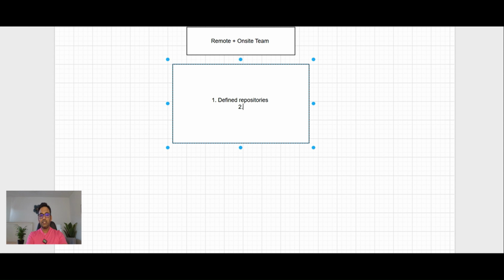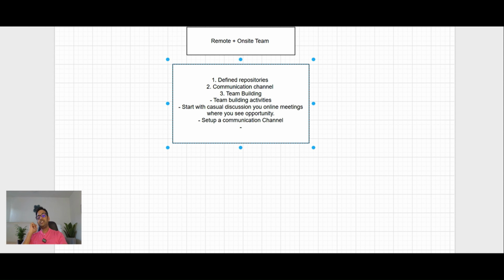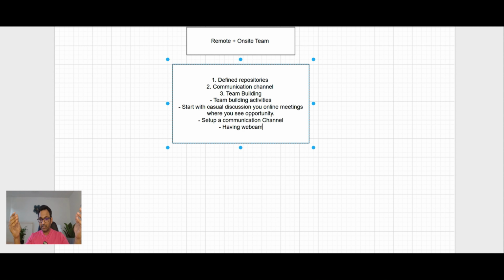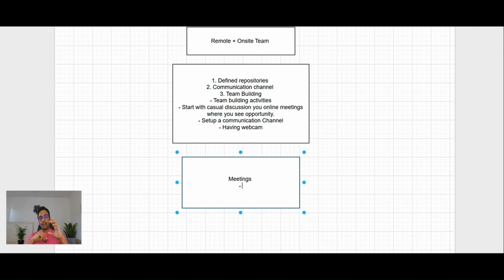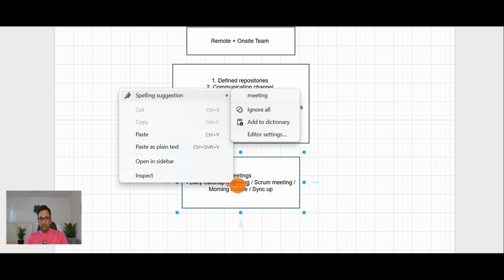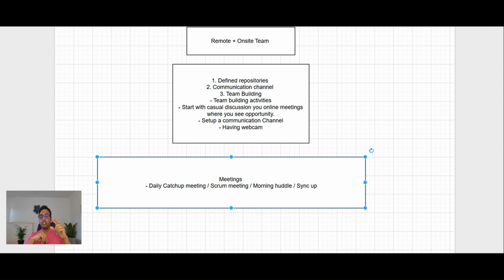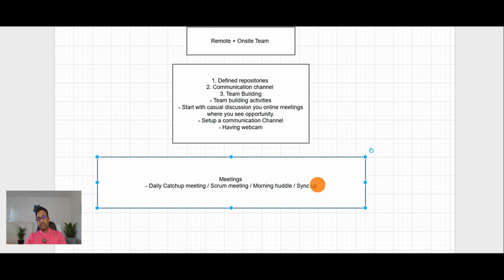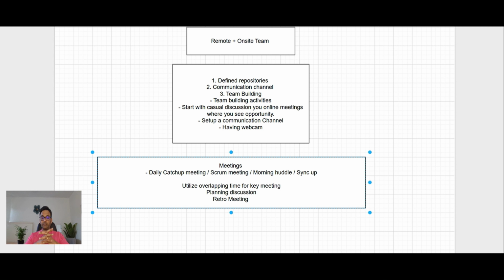Remote Team || building and Collaboration : Remote + Onsite few Tips to built high productive team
In this video, I share my personal experience managing a hybrid team setup—where some team members work remotely while others are onsite. Successfully leading such teams comes down to thoughtful planning, clear communication, and smart use of overlapping time.

0:00 - Intro
0:15 - Repositories
1:23 - Communication Channel
2:19 - Team Building
5:30 - Use of Webcam
6:50 - Meetings
8:42 - Overlapping time
9:54 - Wrap Up

✅ Here's what I cover:

Setting up a centralized, accessible document repository
Establishing effective and inclusive communication channels
Making the most of limited overlapping working hours
Building trust and alignment across locations

These are real-world strategies I’ve implemented to keep distributed teams connected, productive, and aligned toward common goals.

If you're leading or planning to lead a hybrid team, I hope these insights help you create a more collaborative and efficient environment.